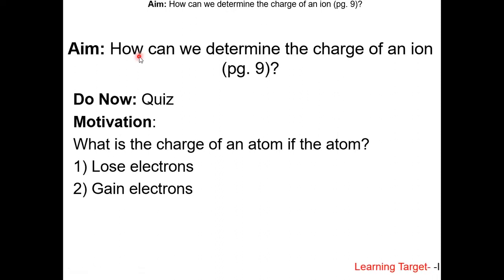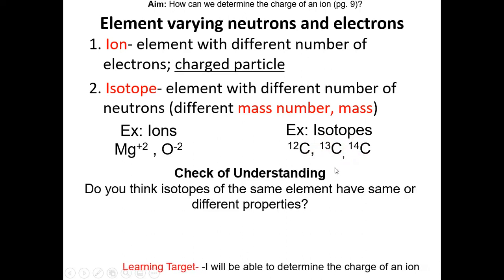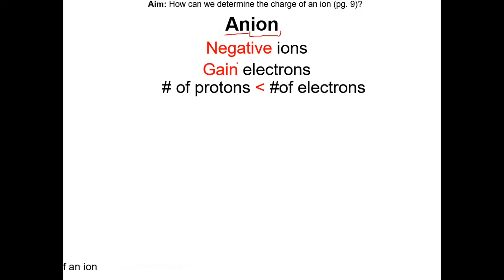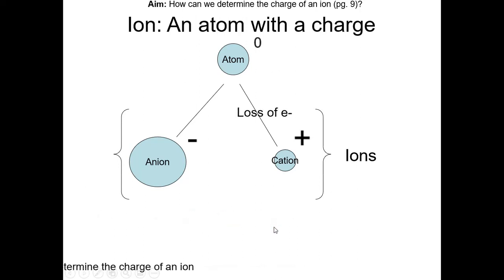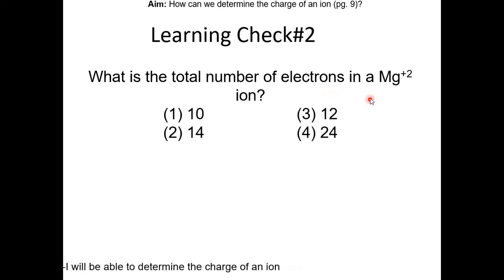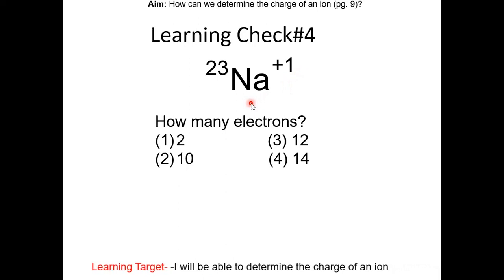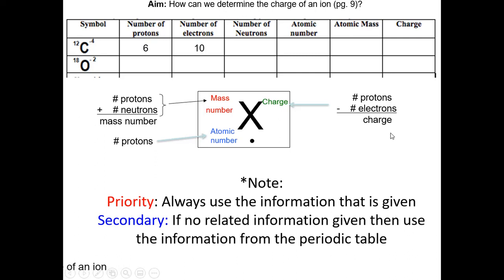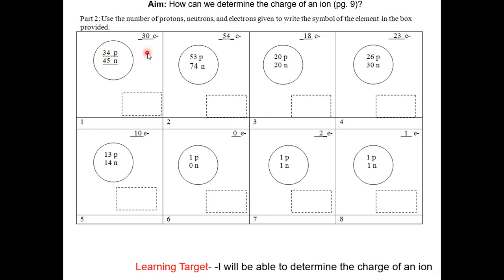3- Ions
This is 3rd video lesson for Unit 3- Atomic Theory

Time Stamps
0:57 - Ion and Isotope
2:43 - Atoms are neutral
2:50 - Ion
3:04 - Anion
4:07 - Cation
5:01 - Charge Equation
8:15 - Chemical Notation